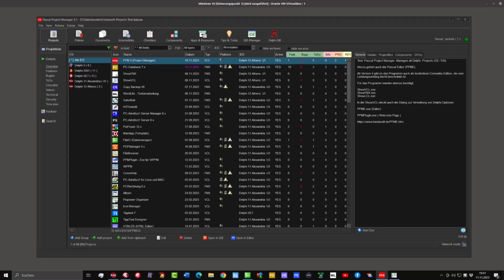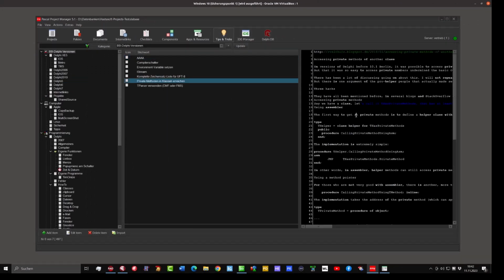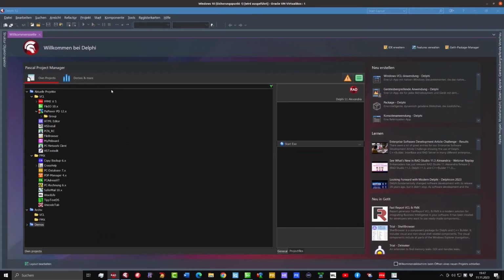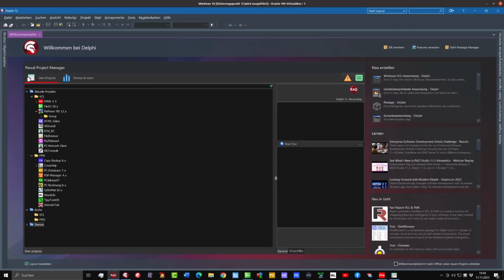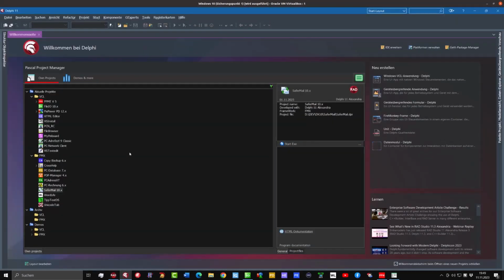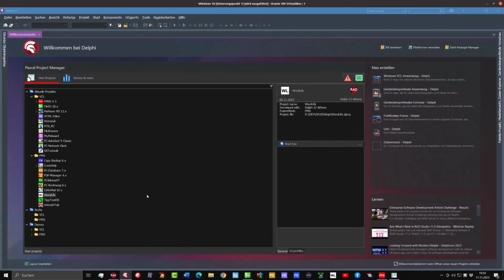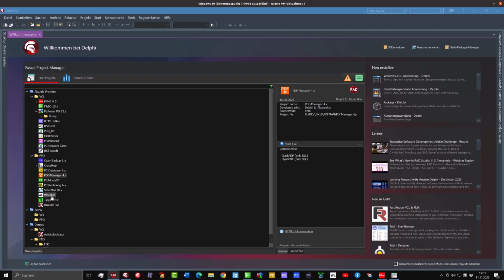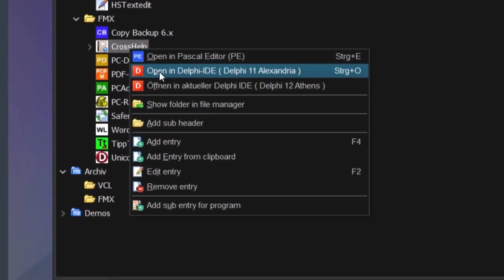Pascal Project Manger and Editor and Welcome Page PlugIn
This short video talks about the new version of the pascal project manager and editor, that supports now also Delphi 12.

Additional thee Welcome Page PlugIn is now also available to use it without the Pascal Project Manger & Editor ( The whole programm has download size 38 MB, while only the plugin has 1,7 MB).

Both are available also as free versions, use it own your own risk.

Here is the link to the download-page (scroll to the end of the page):